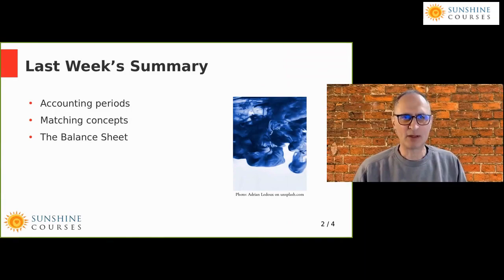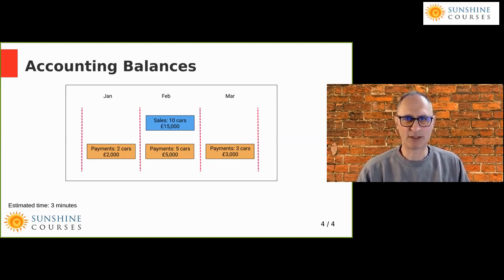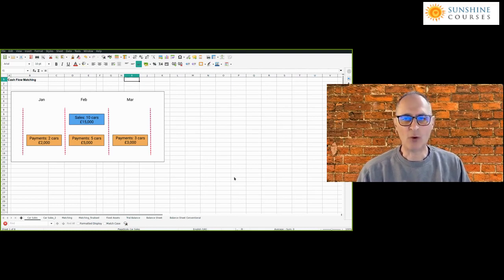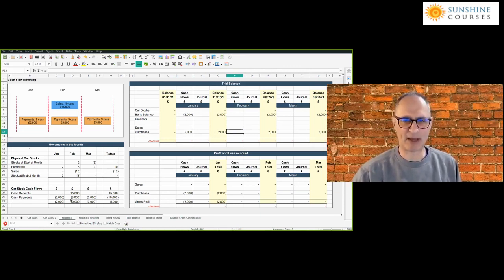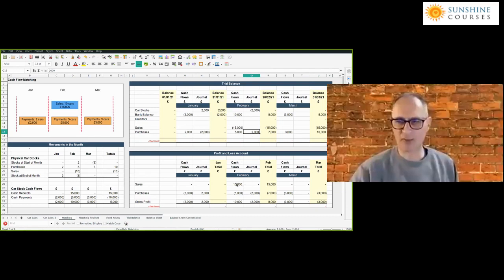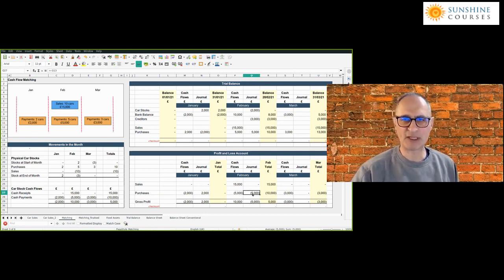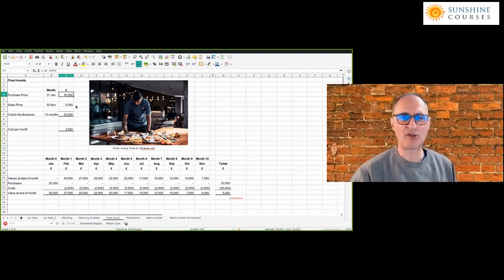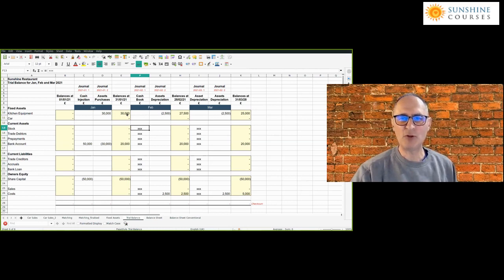Accounting Week 7